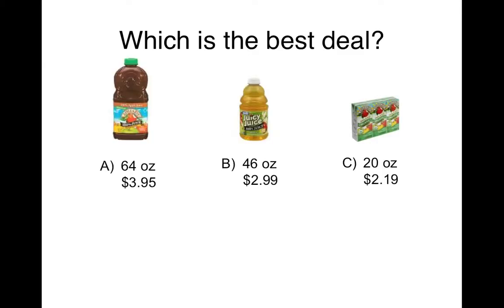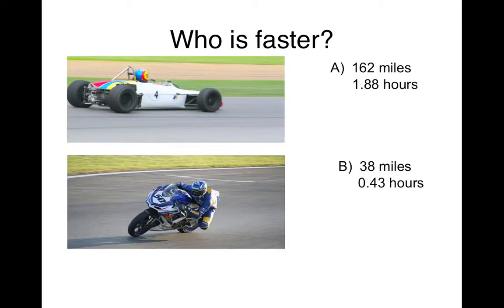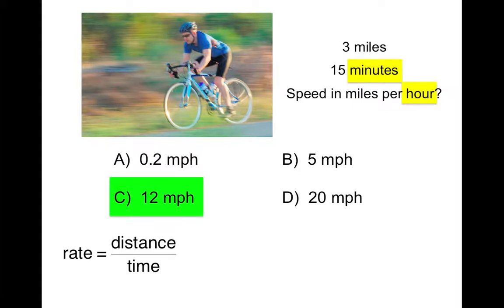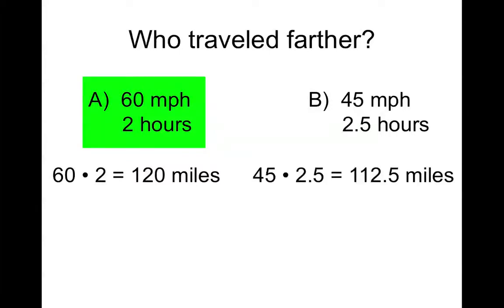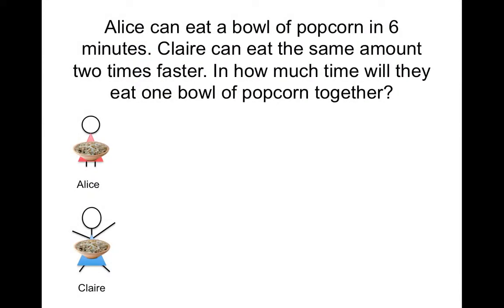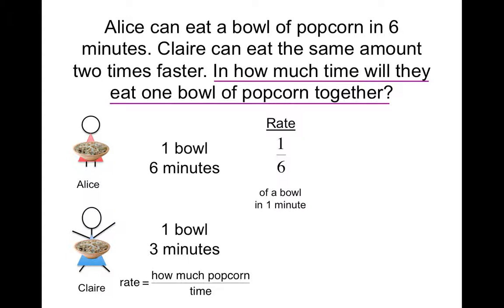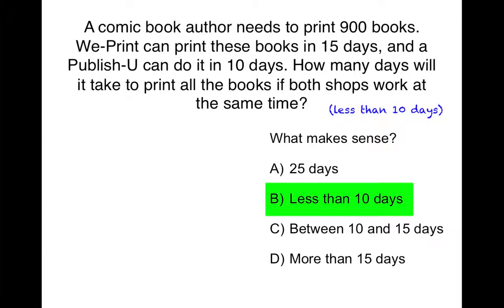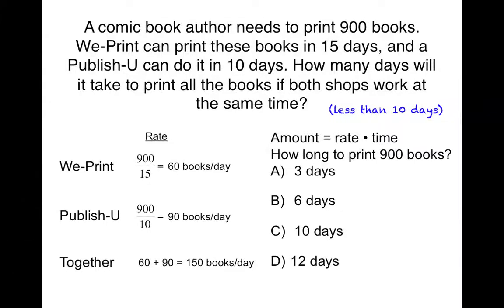2 - 6 - f(t) Rate.mp4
Distance Rate and Time!